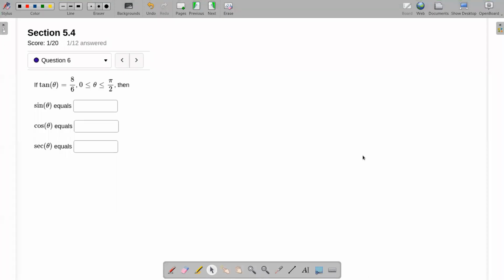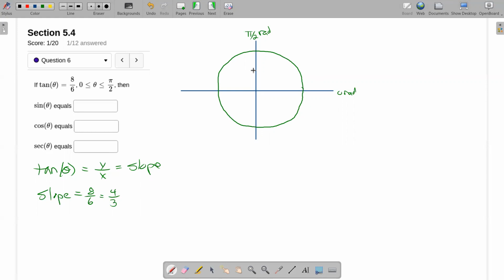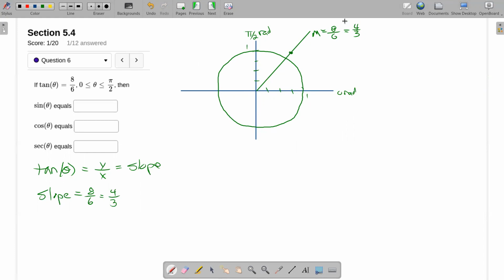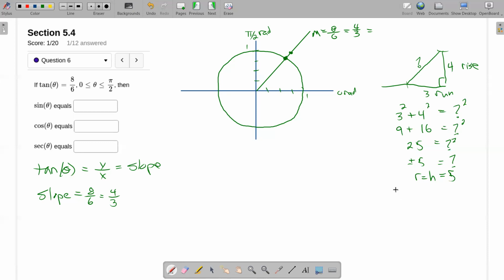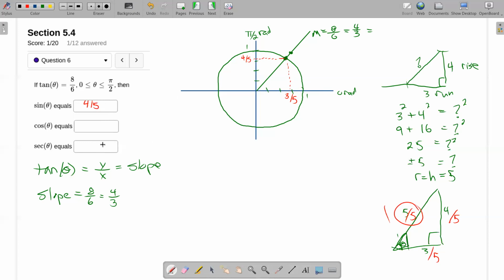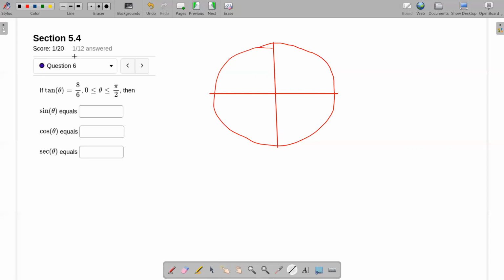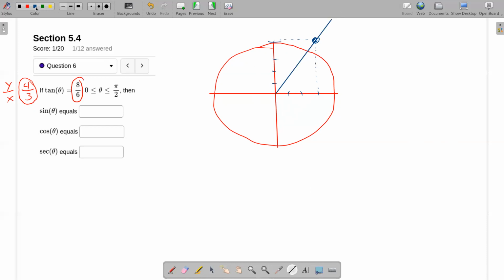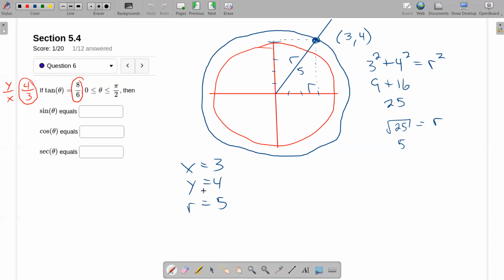MTH 112 HW 5.4 #6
MTH112 Trigonometry
Section 5.4 Homewrok #6
find sin(t), cos(t), sec(t) given tan(t) = 8/6